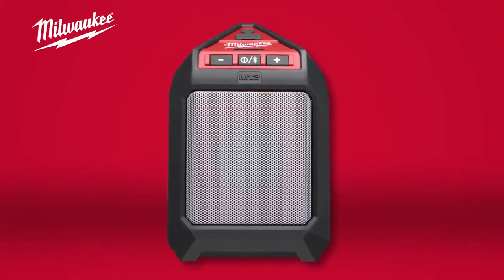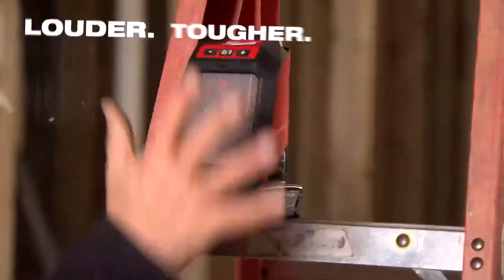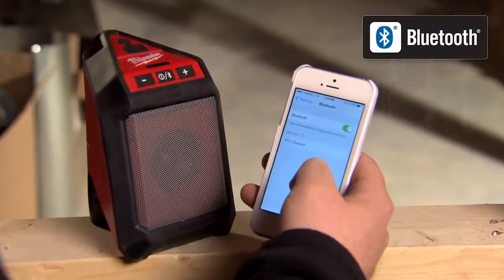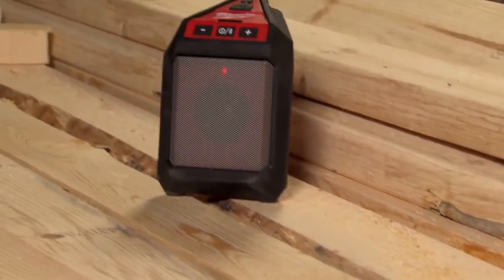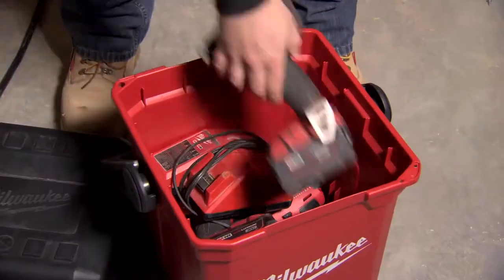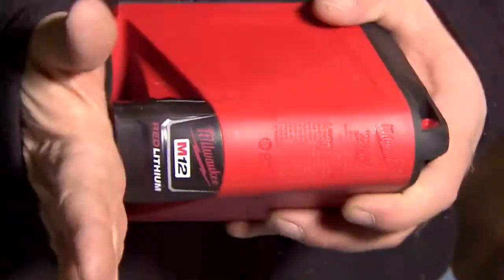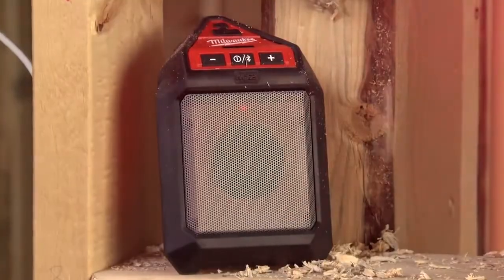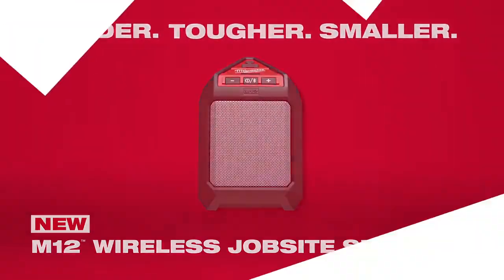Milwaukee© M12™ Bluetooth Speaker